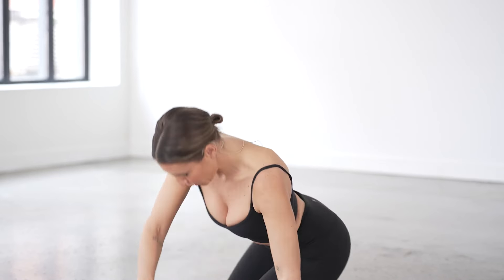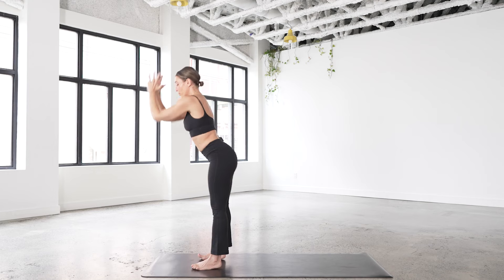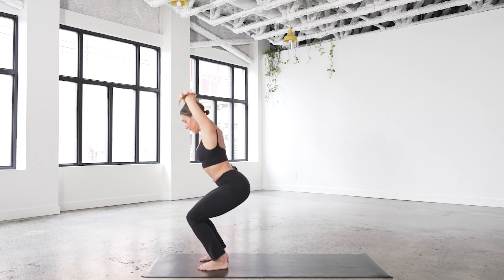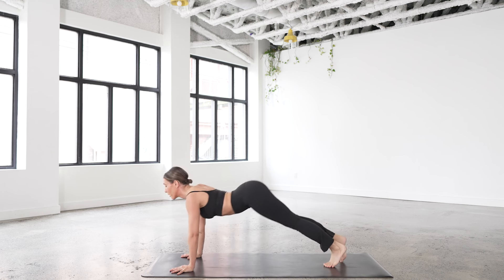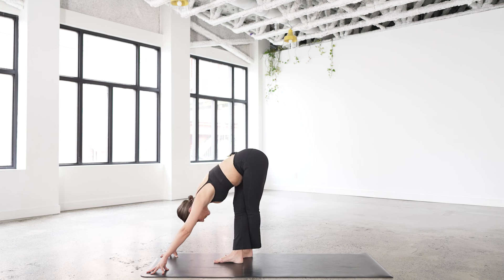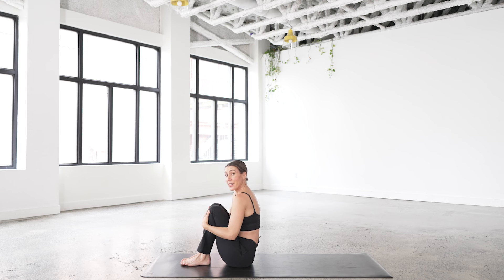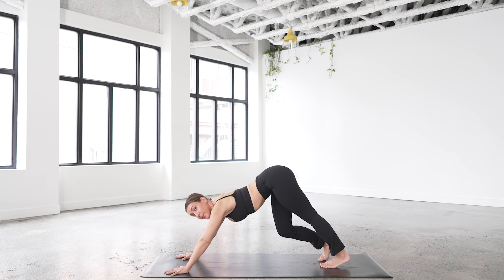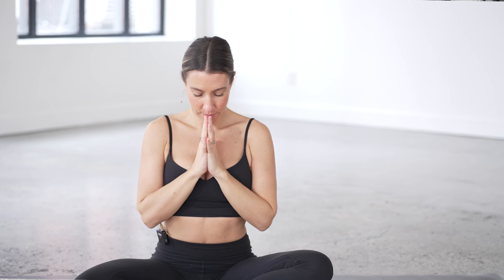Power Yoga Flow All Levels with Ally Maz [45 minutes]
All Levels Power Yoga Flow led by Ally Maz! This 45-minute class is meticulously crafted to suit practitioners of all levels, offering a dynamic fusion of strength, flexibility, and mindfulness.

In this Power Yoga Flow, Ally guides you through a sequence designed to ignite your inner fire and challenge your body in a supportive environment. Whether you're a beginner or seasoned yogi, modifications and variations are provided to ensure everyone can fully participate and grow in their practice.

Join Ally Maz on the mat as she leads you through empowering asanas, synchronized with breath, to build heat, stamina, and focus. This dynamic flow will leave you feeling energized, revitalized, and connected to your body and breath.

Ally Maz is the founder of Girlvana Yoga, Ladyvana Retreats and Feelvana Yoga Teacher Trainings. An author, yoga teacher, breathwork facilitator & entrepreneur.